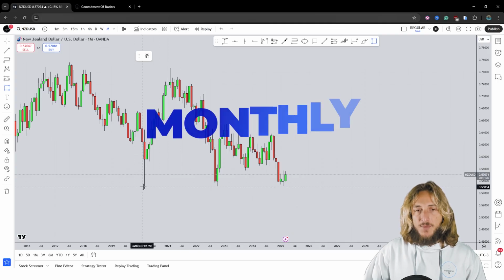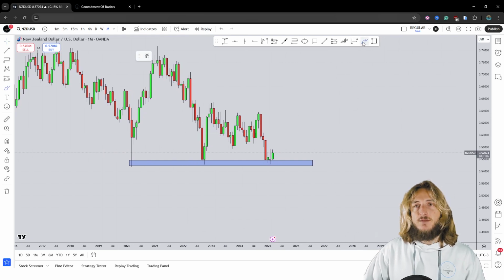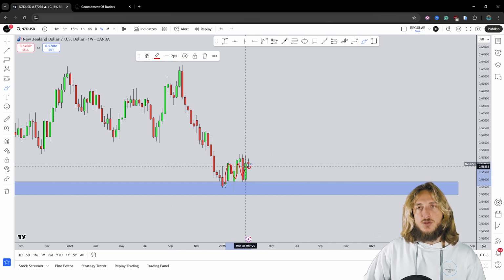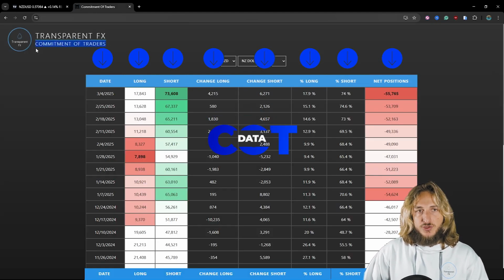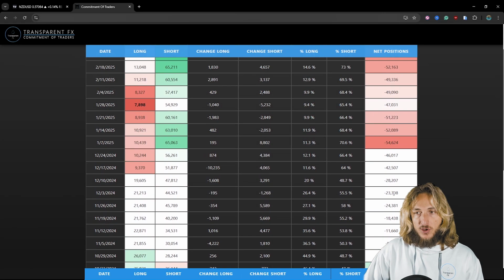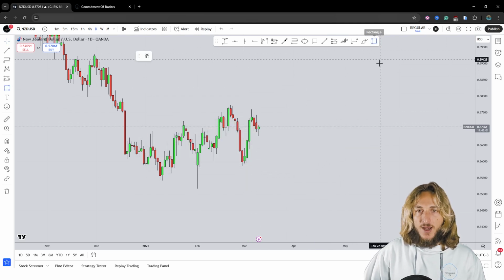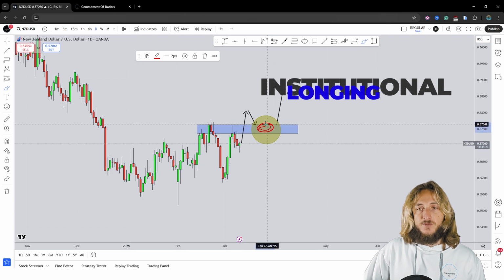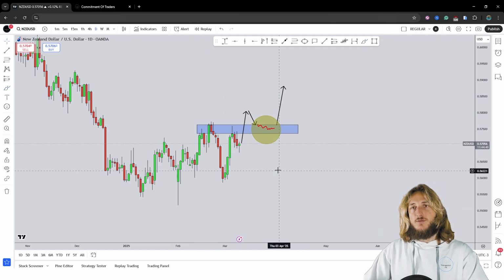NZDUSD Analysis Today: Technical and Order Flow !